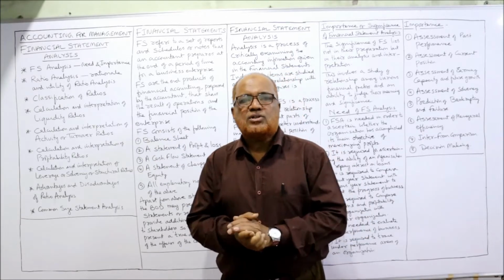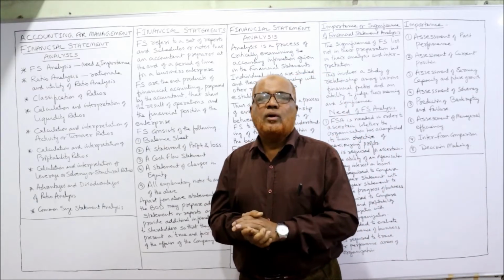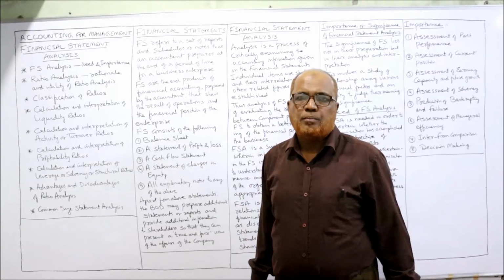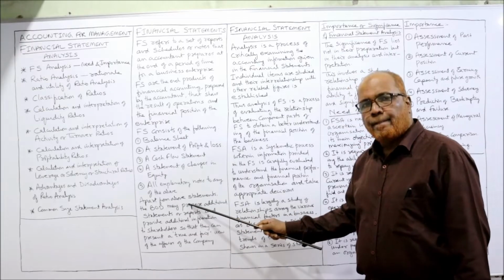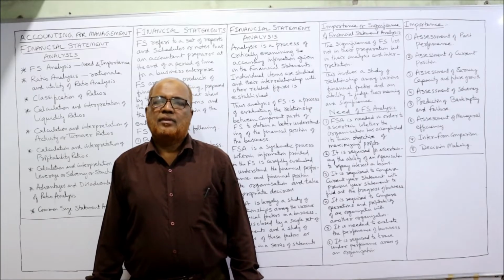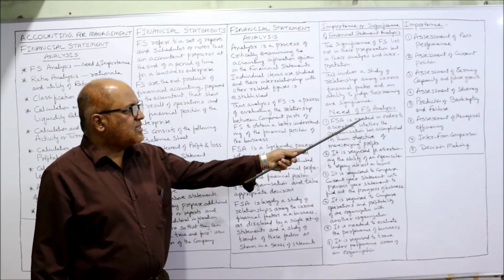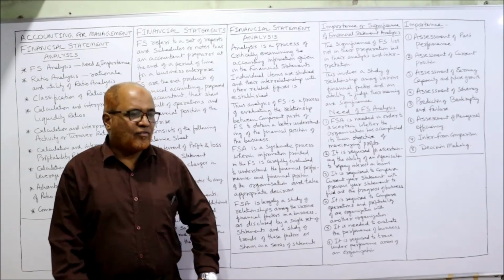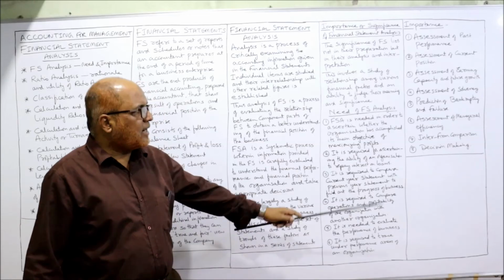Accounting for Management I Financial Statement Analysis I Ratio Analysis I Hasham Ali Khan I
Watch the video till the end to get a complete command on the subject of Accounting for Management.  Financial Statement Analysis is explained in detail.